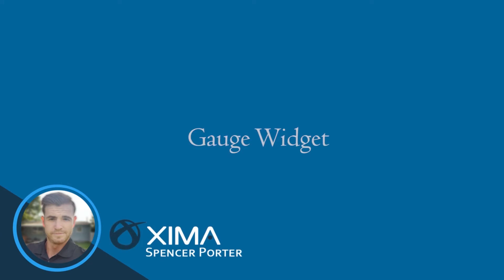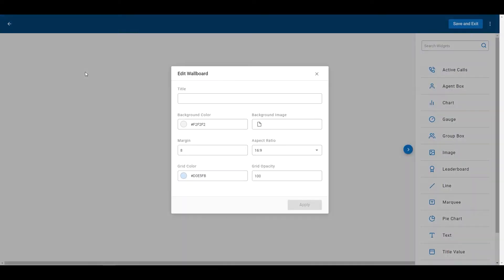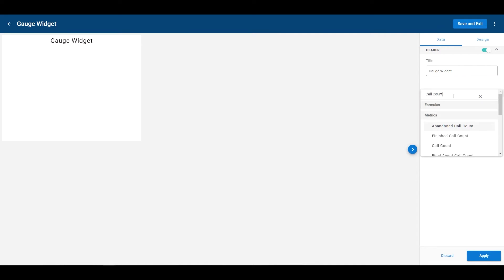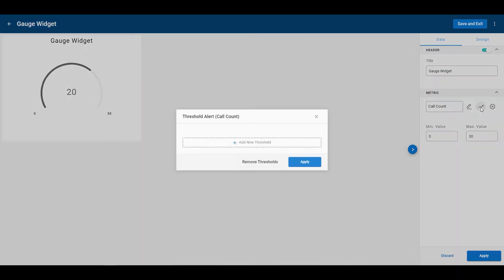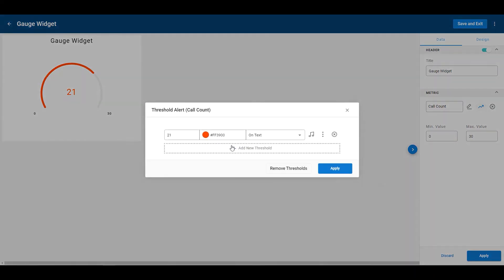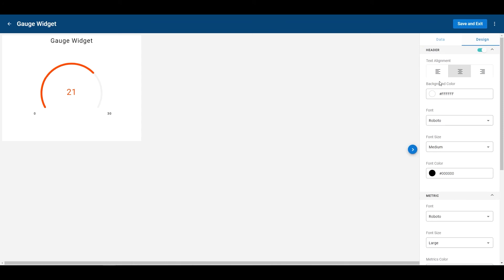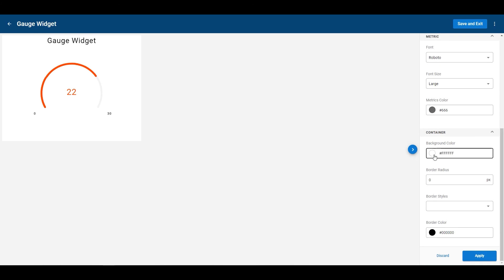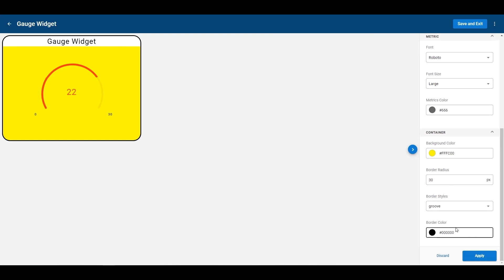Xima CCaaS Tutorials - Realtime Wallboards Gauge Widget